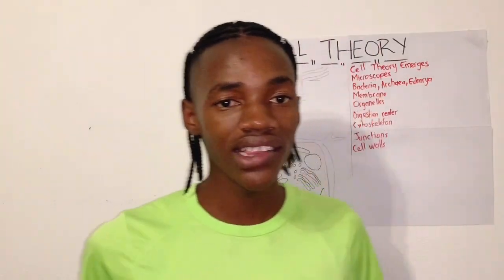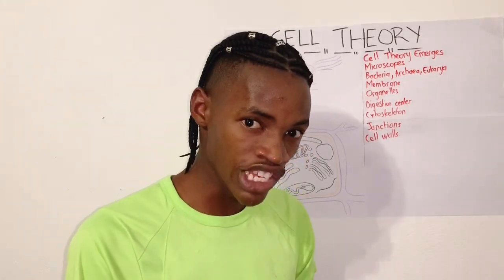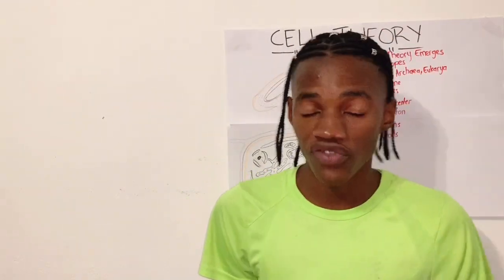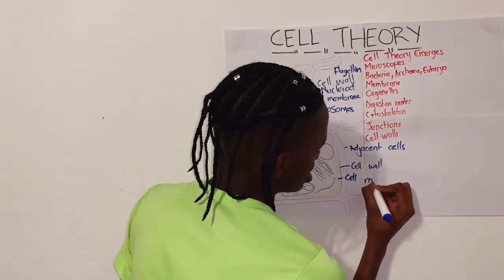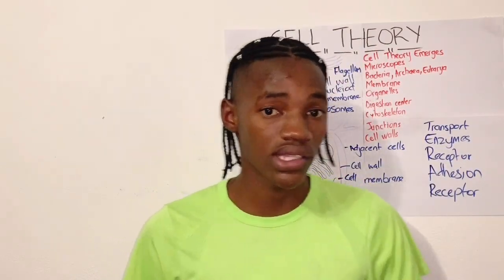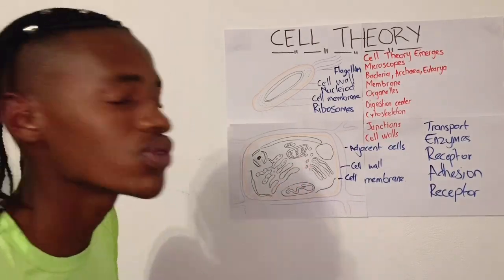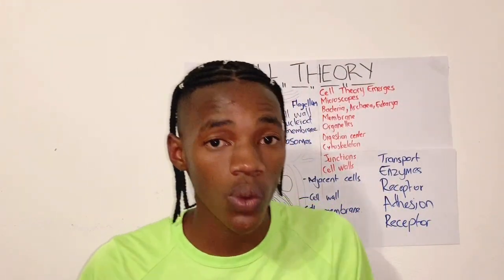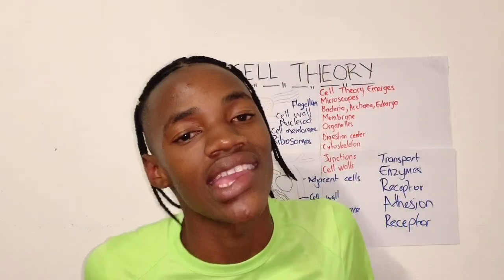STRUCTURE AND FUNCTIONS OF CELLS | PROKARYOTIC CELLS, ANIMAL CELLS AND PLANT CELLS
Hey Wholemood Students.

In this video I explain the cell theory, microscopes, cell domains (bacteria, archaea and eukarya), prokaryotes and eukaryotes, membranes, organelles, the cytoskeleton and how cells stick together.